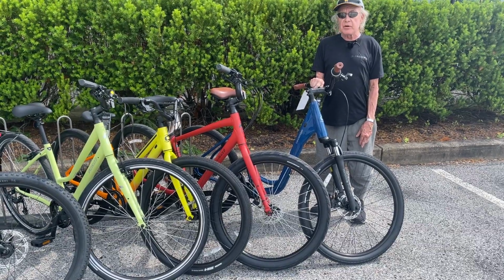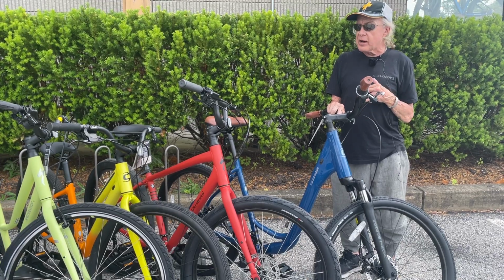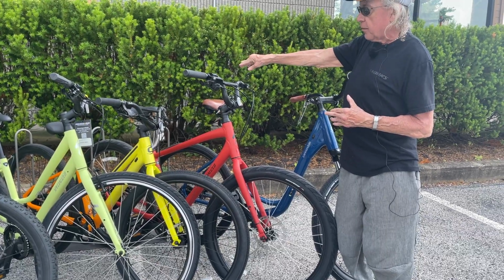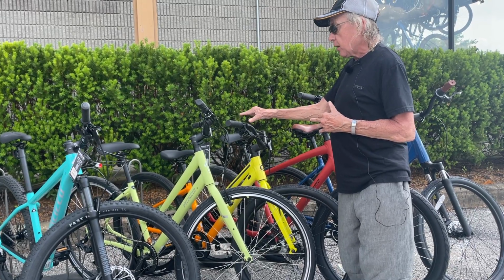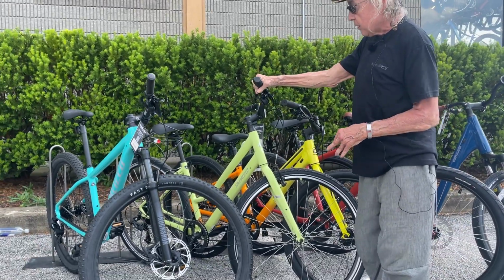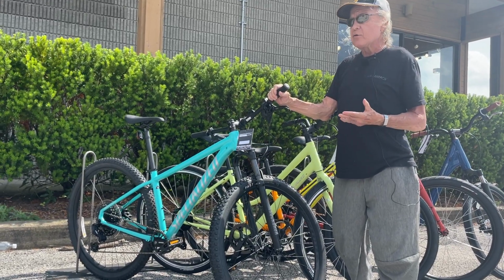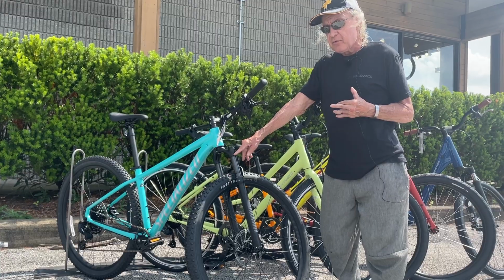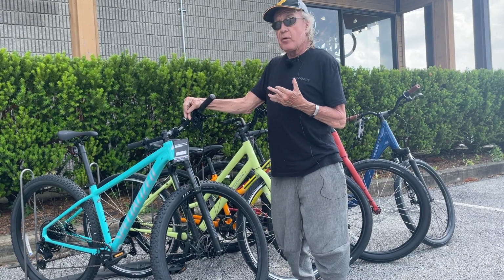Cannondale & Specialized Bikes: Perfect for Rail Trails!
Part 1 of a 3-part series featuring bikes under $1,000!